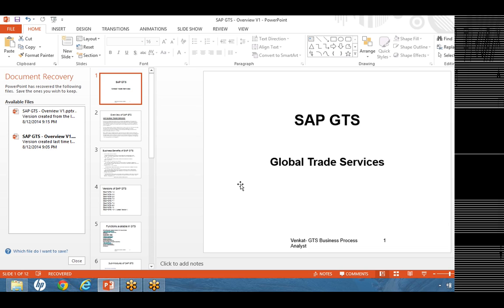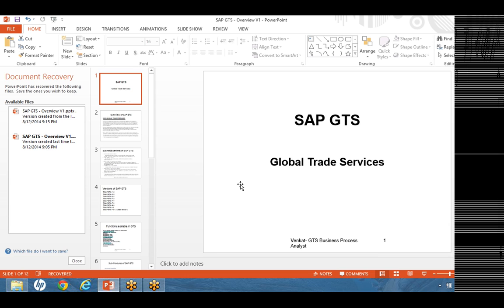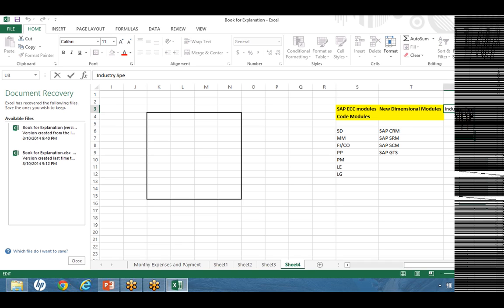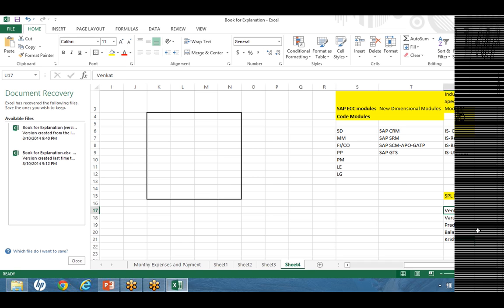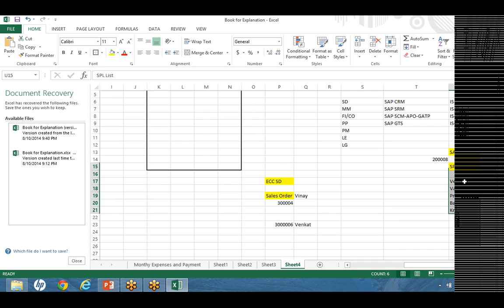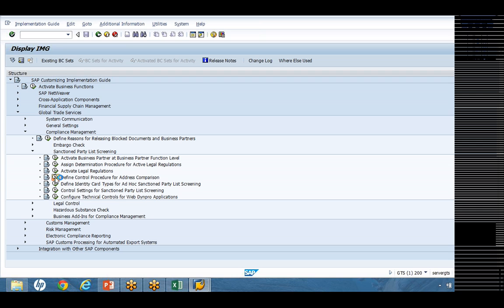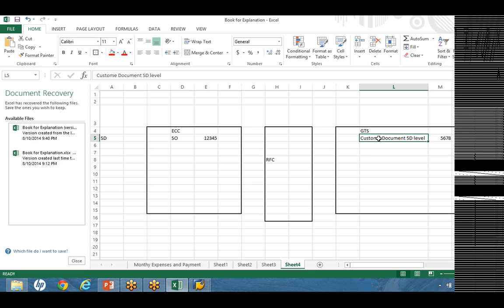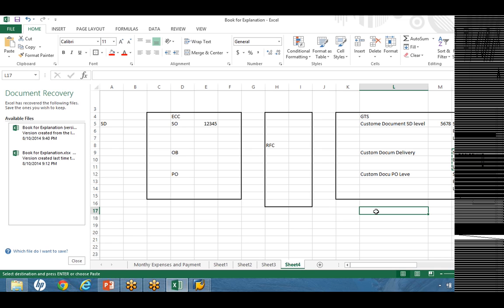SAP GTS ONLINE TRAINING - Day 1 Part 2 - By G.V.RAO ( GTS GURU )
SAP GTS ONLINE TRAINING

SAP GTS ONLINE TRAINING by G.V.Rao provides in depth knowledge on SAP GTS. He also provides daily recorded sessions with server access .